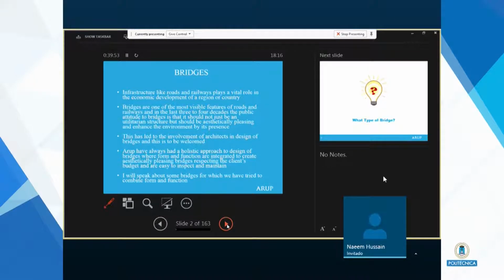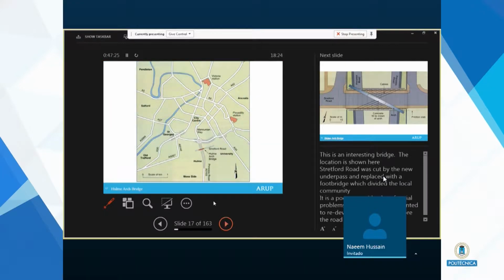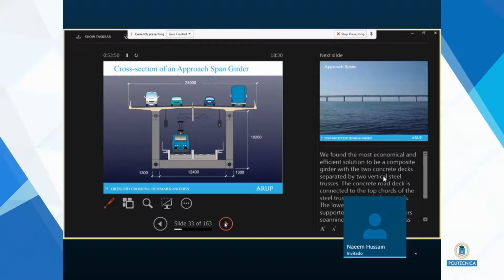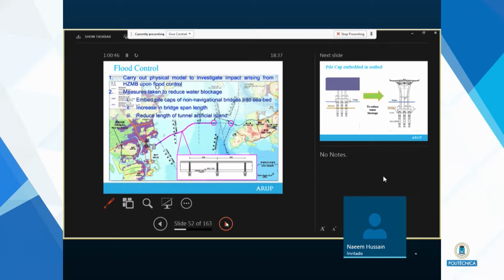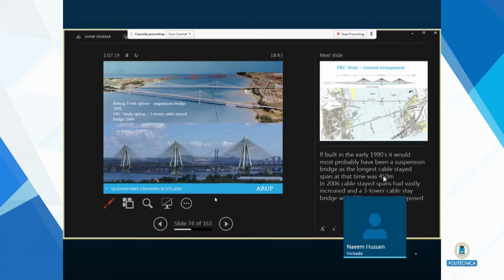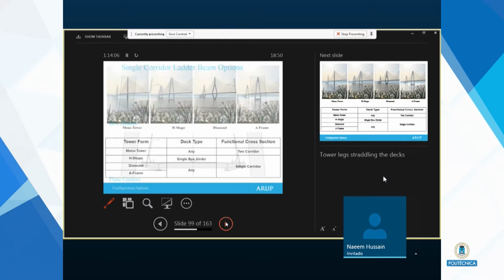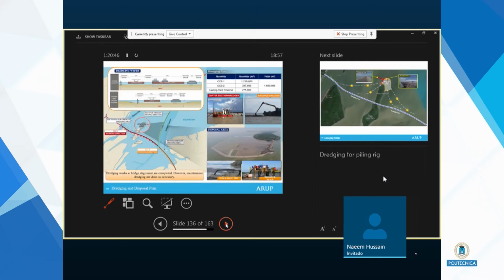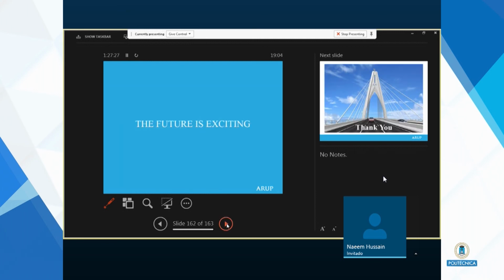form and function in desingn of bridges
Naeem Hussain

Jornada "Un apasionante viaje a través de la Ingeniería Estructural española más actual" + Workshop on Bridge Design 2018

Naeem Hussain -
ARUP Hong Kong China.